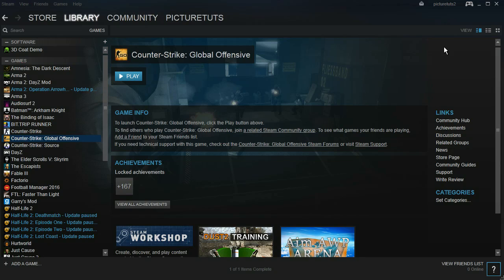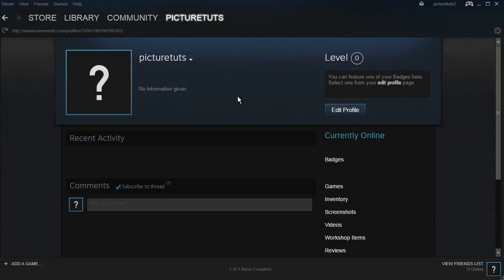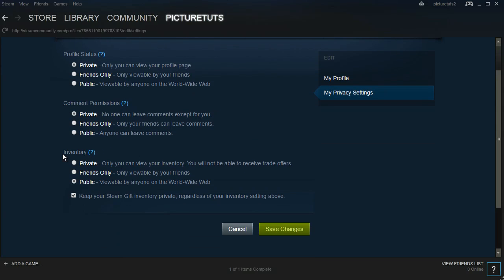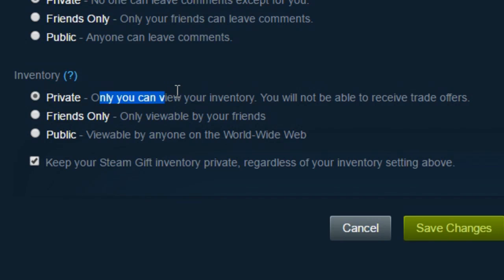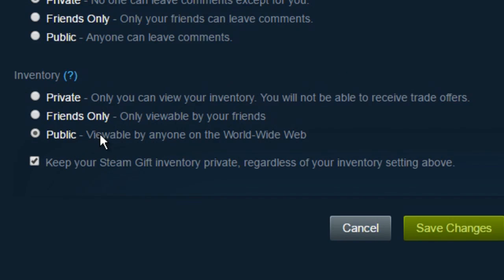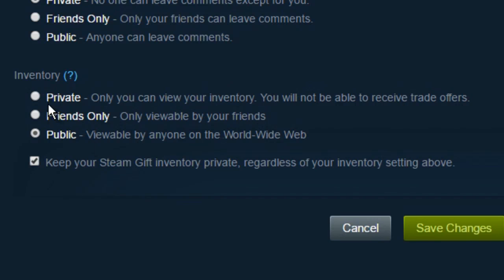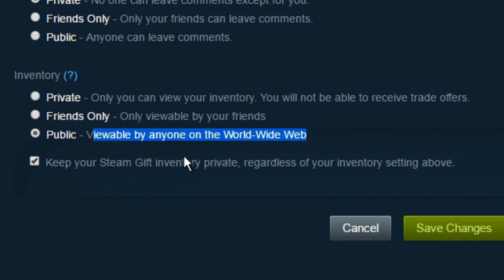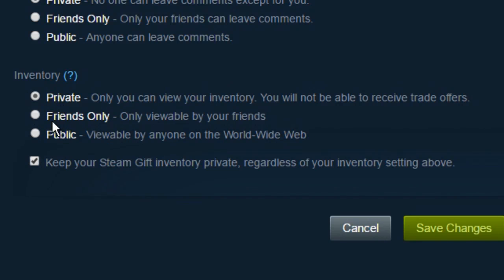HOW TO MAKE YOUR STEAM INVENTORY PUBLIC OR PRIVATE 2017 - Steam Inventory Privacy Settings Tutorial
How to make your steam inventory public or private 2016. This quick and easy tutorial will show you how to access the steam inventory privacy settings so that you can make your profile either public or private.

To make your steam inventory private or public simply follow the steps in the video. Head over to your profile and click on the 'edit profile' button and then 'edit privacy settings' where you can find the inventory section. Easy as that!